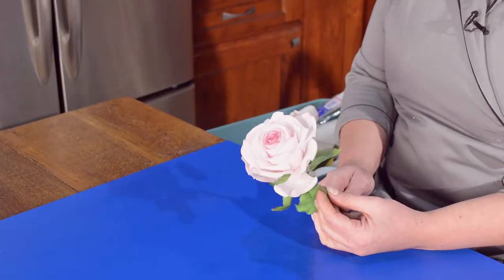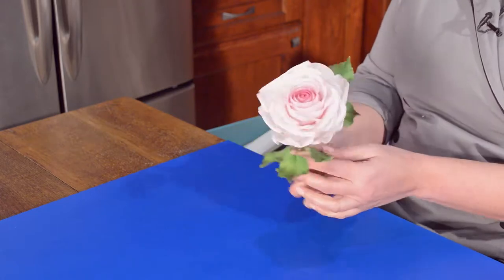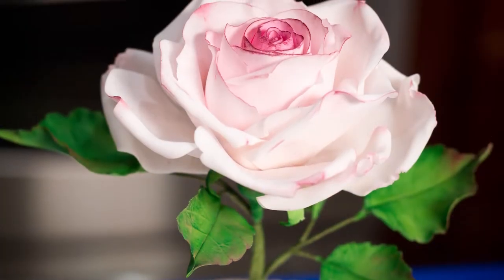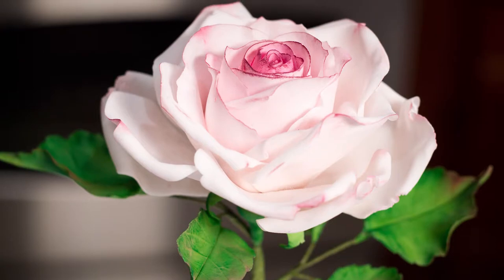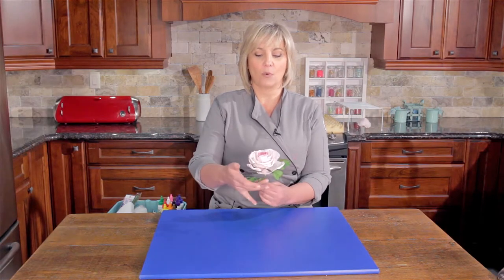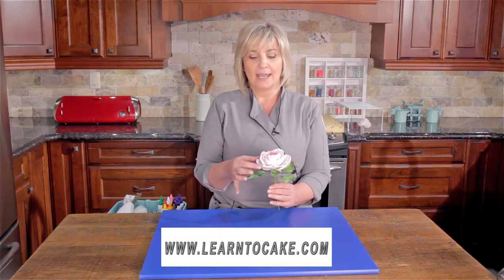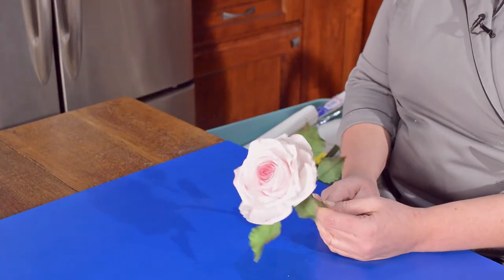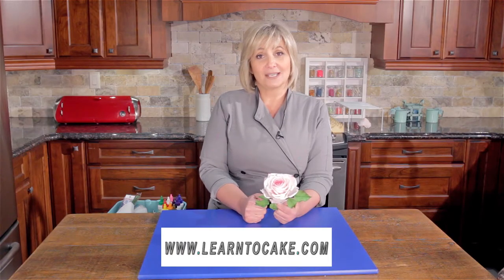How to Make the Perfect Rose with Susan Trianos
Learn how to make the perfect rose!
Robust and beautiful paper-thin petals; Susan takes you through 8 lessons on how to make an absolutely gorgeous rose from start to finish. Also included is taping, wiring, dusting, and special secret tool!
Come learn to cake with Susan Trianos!